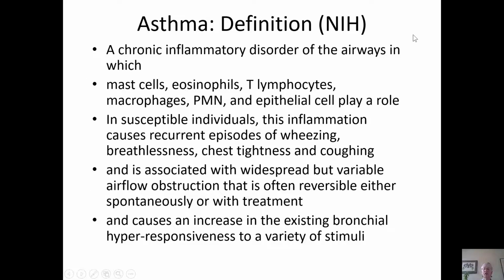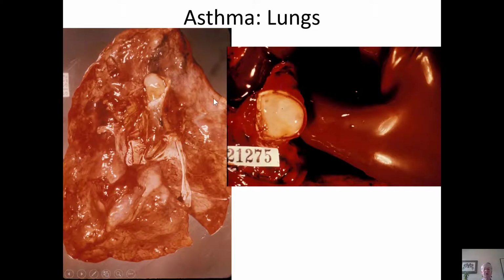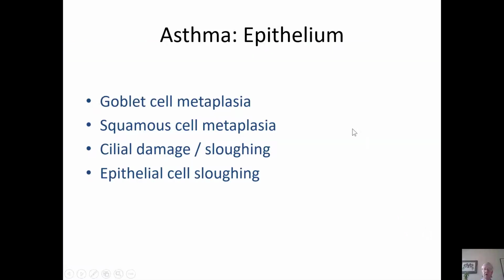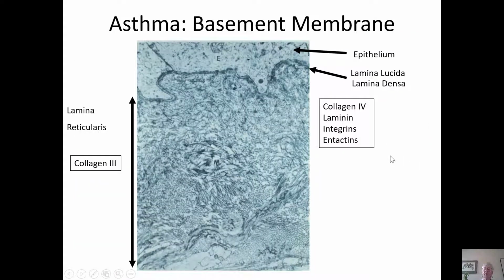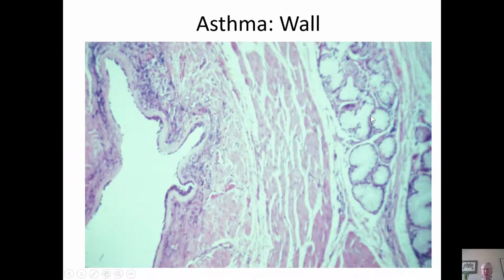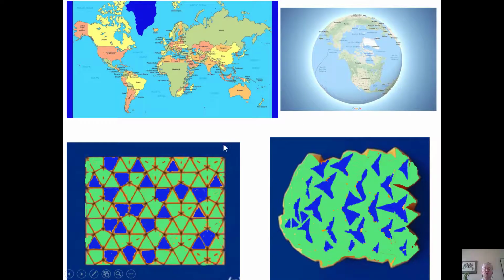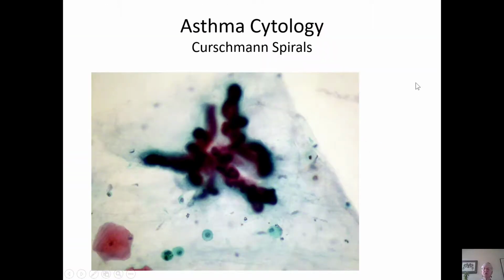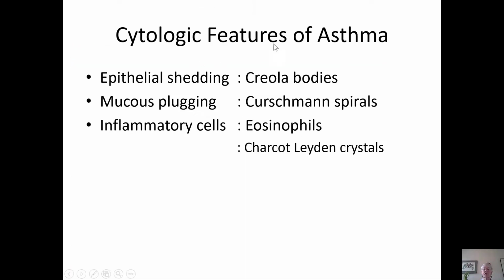Pathology of Asthma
Pathology of asthma in a quick bite.
This  a part of a series on Pathology of the Lung directed towards Medical Students